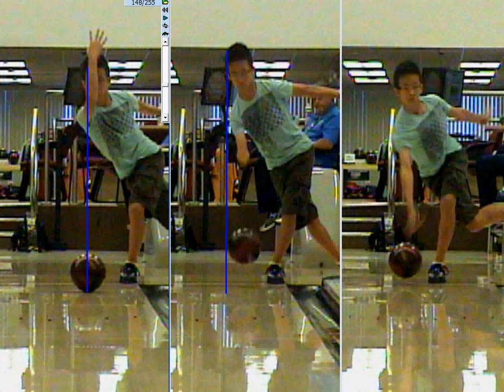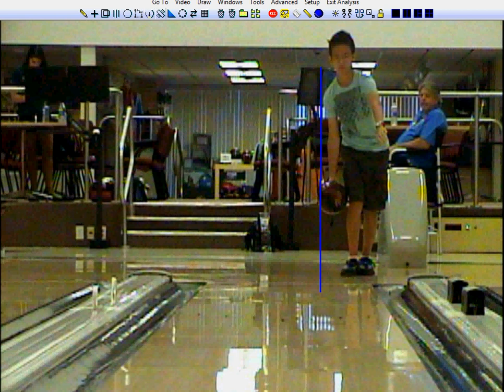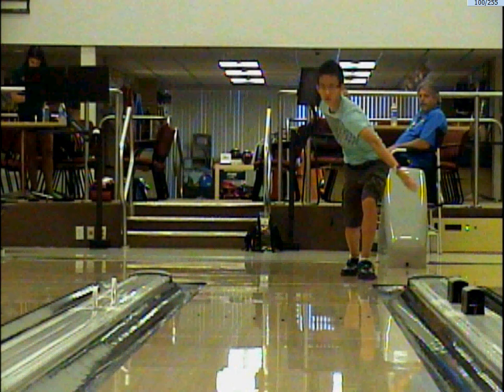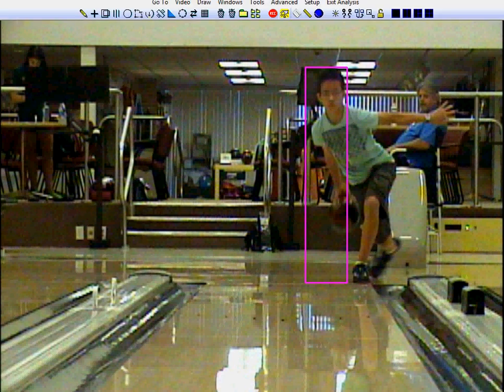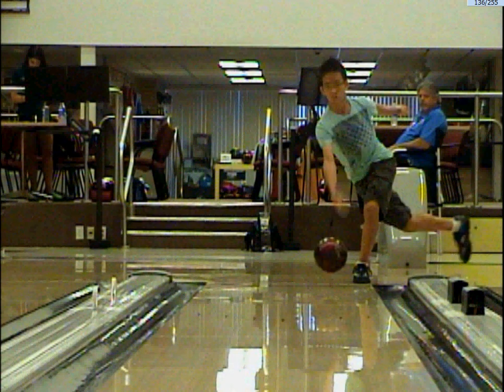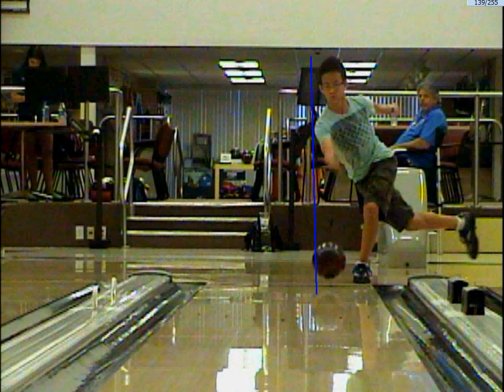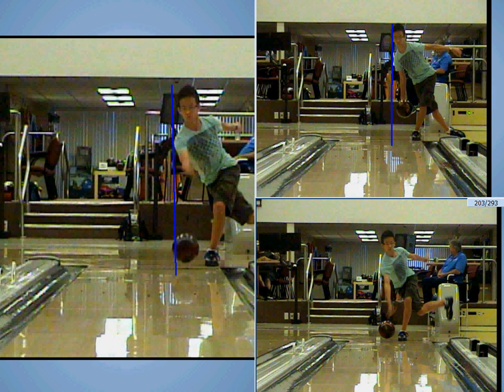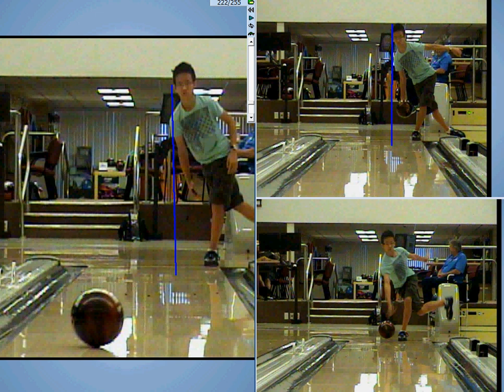Fix Your Swing! | The Swing and Slide Drill | Kegel Training Center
Join me as I step onto the lanes at the Kegel Training Center for an in-depth look at the "Swing and Slide Drill" – a game-changing practice for bowlers of all levels. In this video, you'll gain valuable insights into refining your bowling swing and slide technique, essential for achieving precision and consistency in the game.

Whether you're a seasoned bowler or a newcomer to the sport, this drill is a crucial element in improving your game. Get ready to enhance your skills and make strides toward becoming a better bowler.